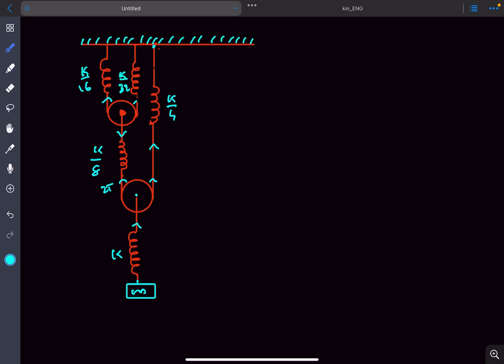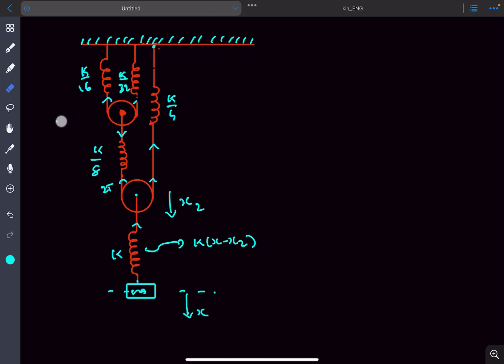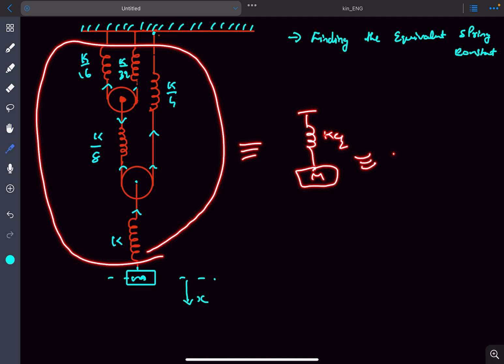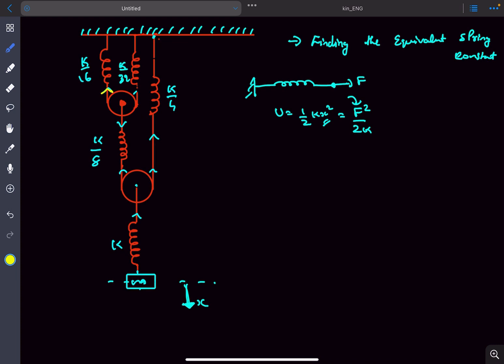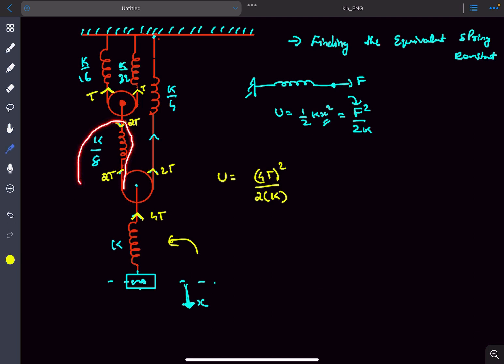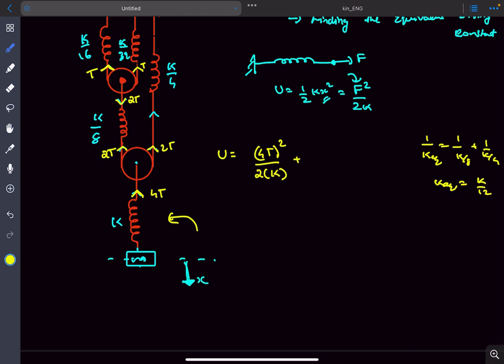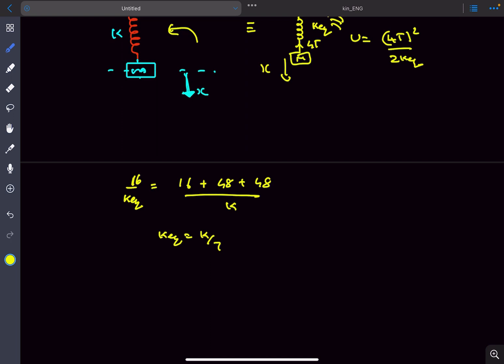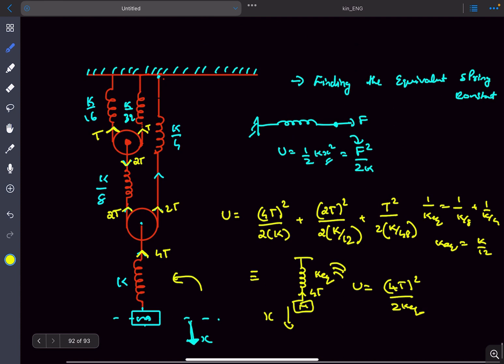[JEE Adv] Equivalent Spring Method for Finding Time Period of Oscillations | AITS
Q : All the pulleys and strings are massless and frictionless.
Find the time period of oscillation of the block as shown in
the figure